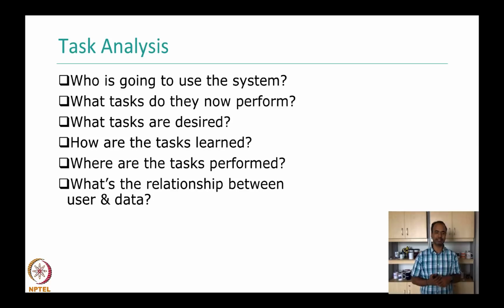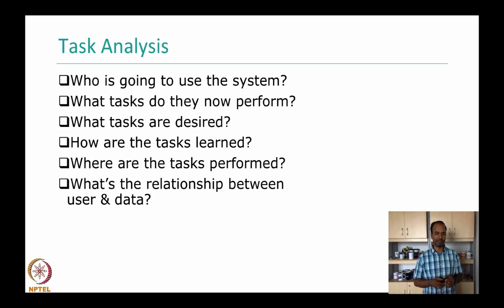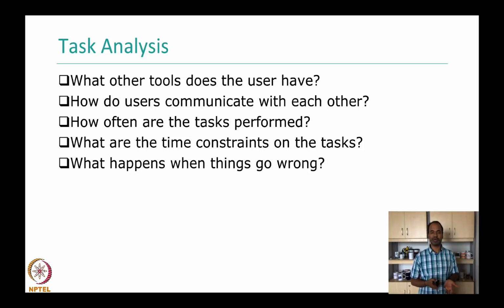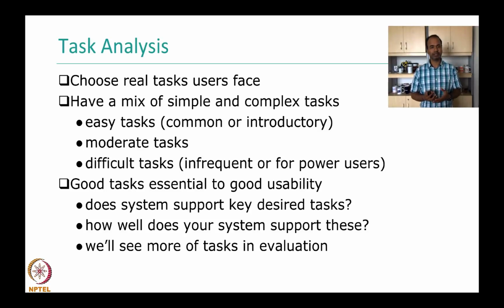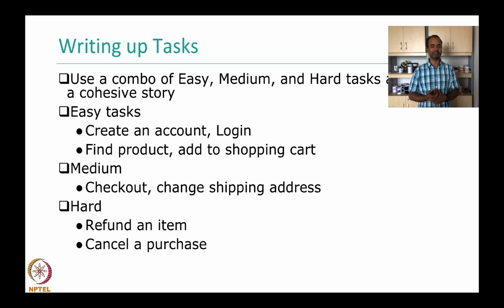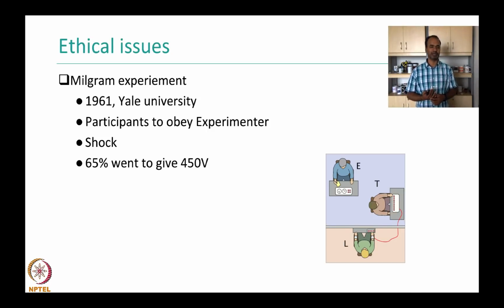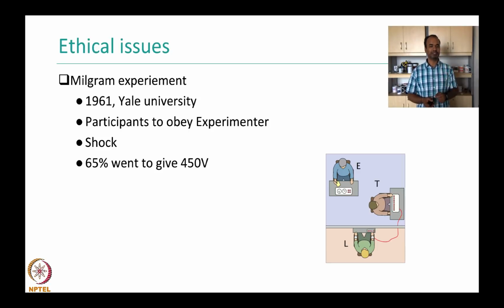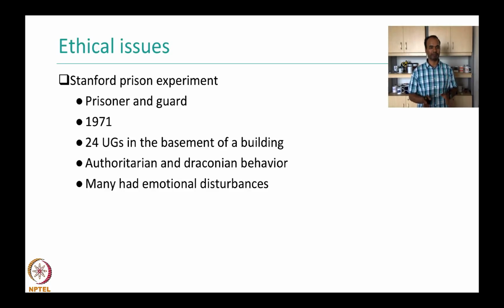How to understand user needs? Surveys, Questionnaire - Continues